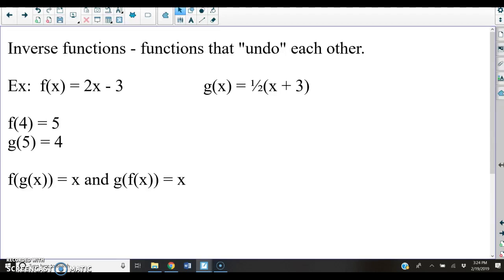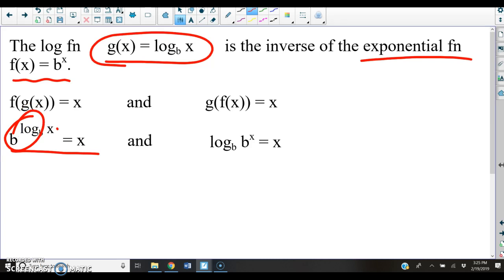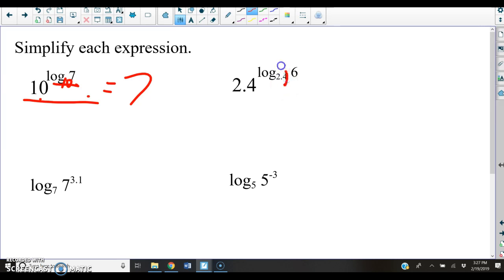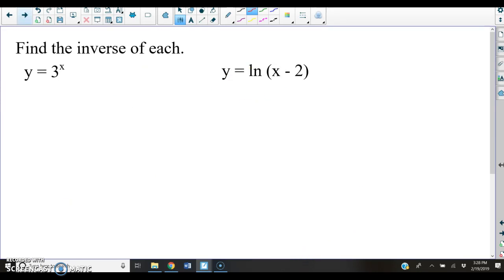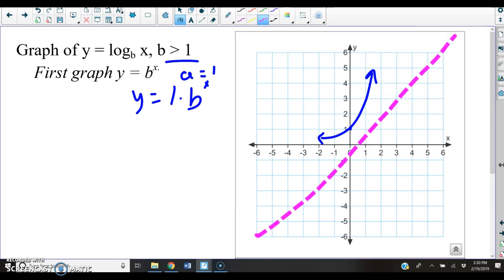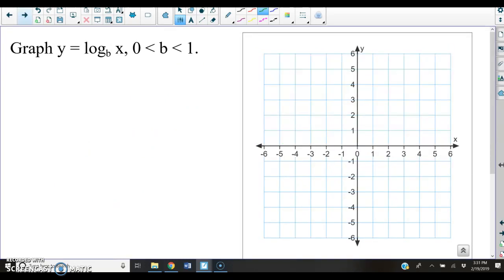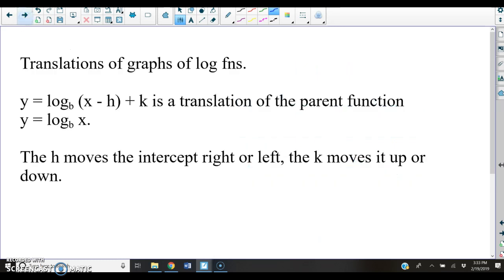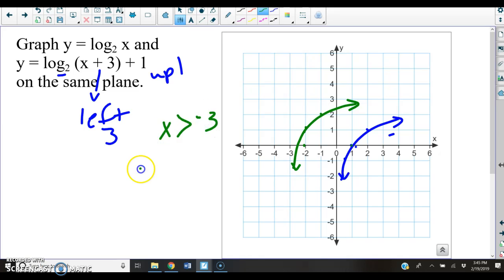Alg 2 L 7-4 day 2